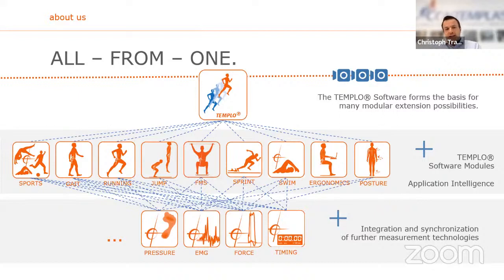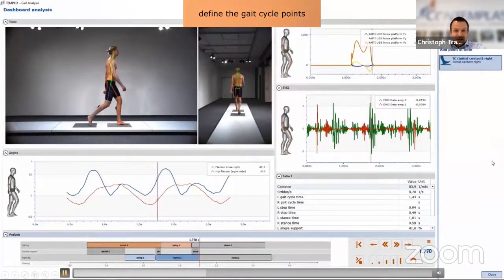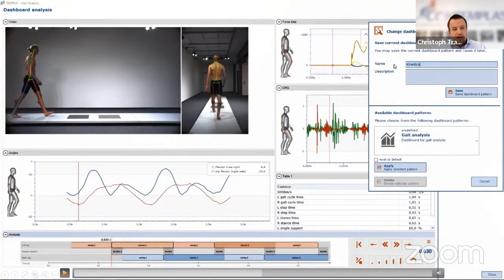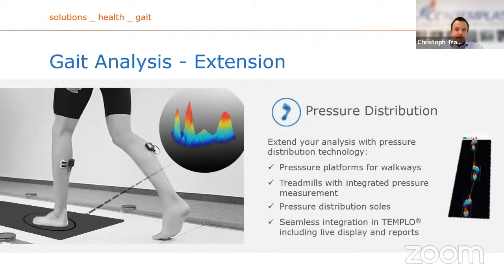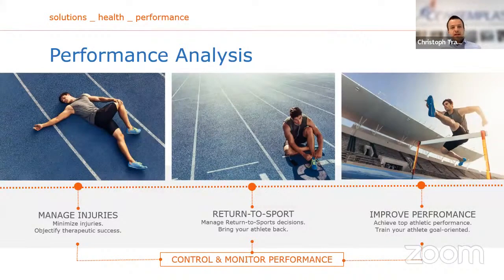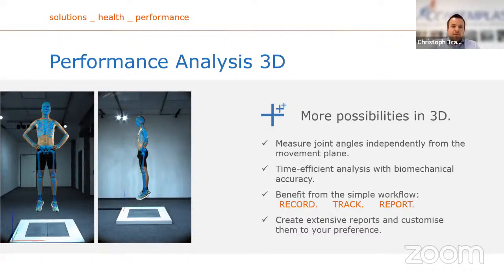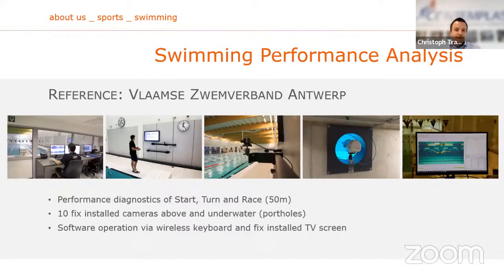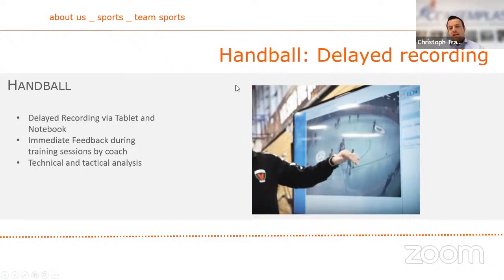Contemplas X Vicon Webinar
On Wednesday, February 16th, 2022 we hosted a live ViconPowered Life Sciences webinar session with the team from CONTEMPLAS and Dr. Kim Duffy, Vicon Senior Life Sciences Product Manager.

CONTEMPLAS’ Templo motion analysis software measures a wide variety of applications and provides 2D and 3D insights using the latest video technology and sophisticated image processing.

The addition of CONTEMPLAS gives existing Vicon customers more choice on how you measure motion with enhanced video-based analysis options, providing accurate motion measurement across even more use cases such as in-store running analysis or jumping analysis, providing Vicon with growth opportunities to explore.